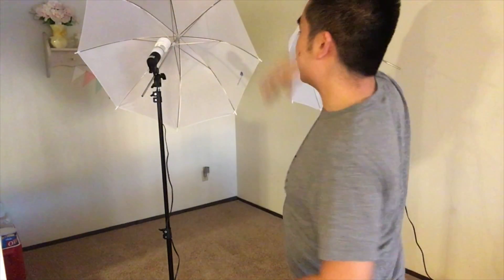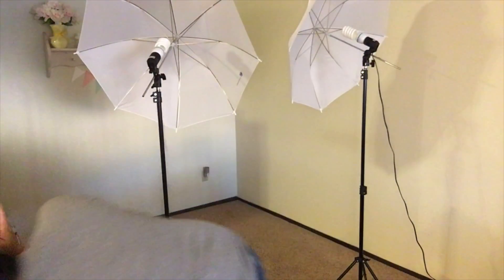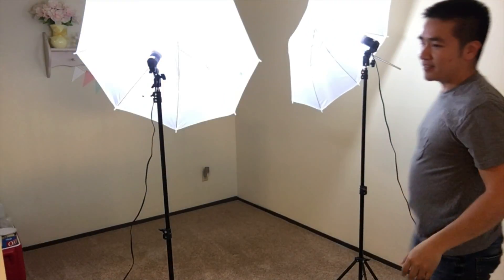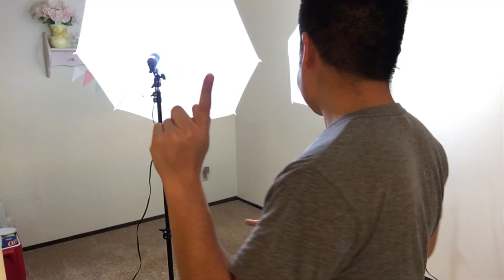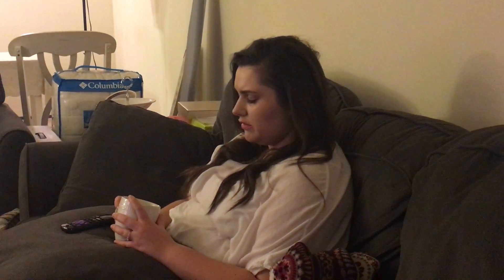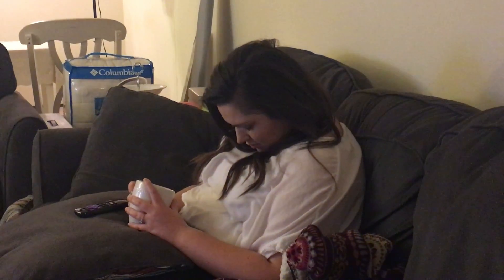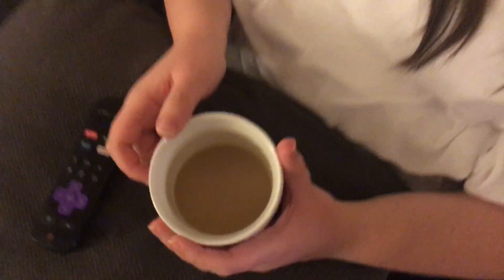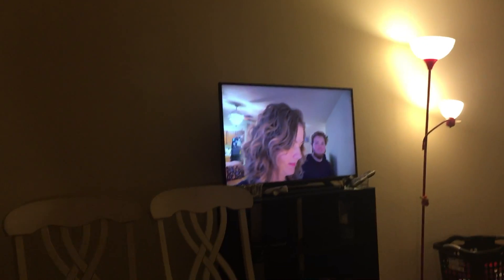How We Set Up To Film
Catch a glimpse of a filming day for us! Andrew shows you how to set up our lights and filming equipment. Then the mega moon has an effect on us all.

Elizabeth: elizabethroorda
Andrew: Andybooboo121